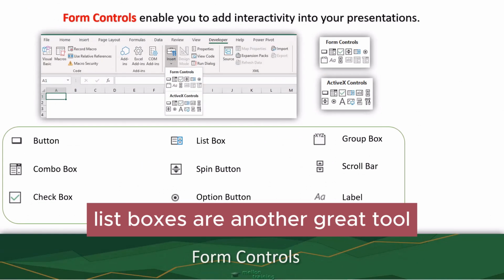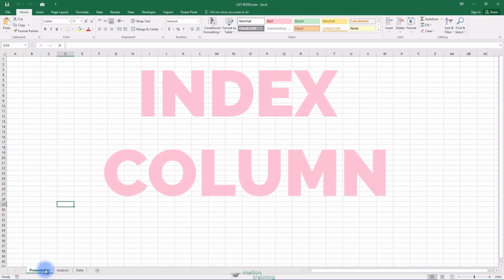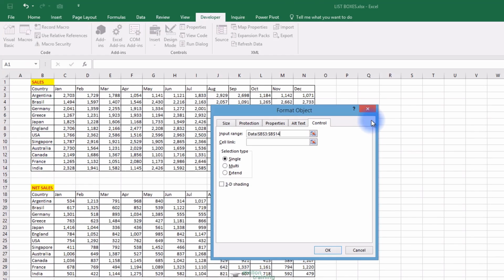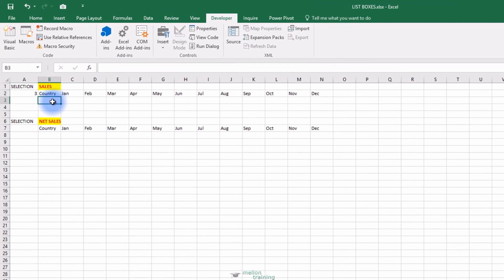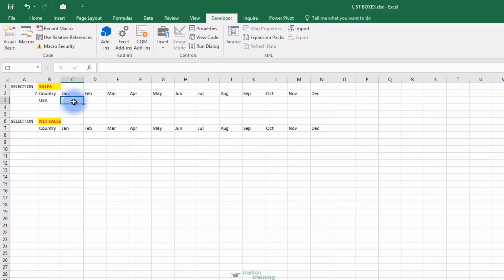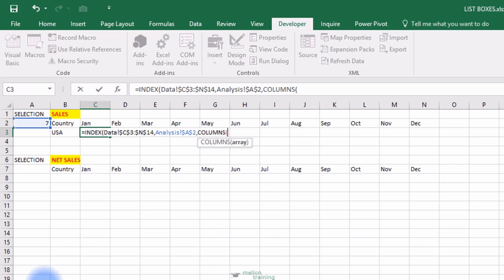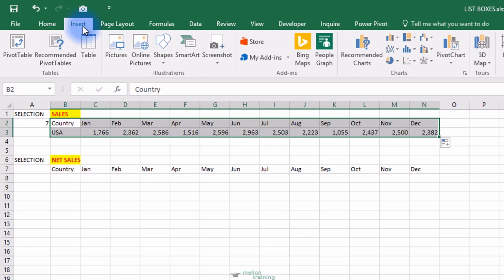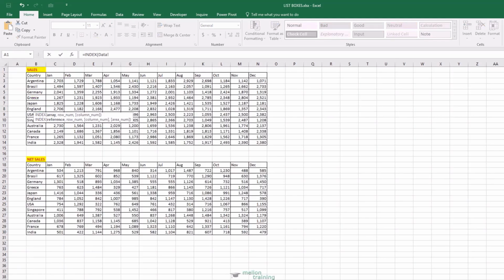Make a Beautiful Dynamic Column Chart in Excel using List Boxes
In this video we are going to make a Dynamic Column Chart in Excel using Form Controls List Box.